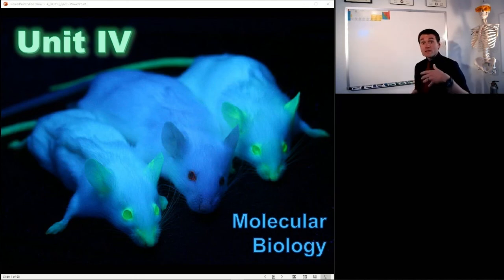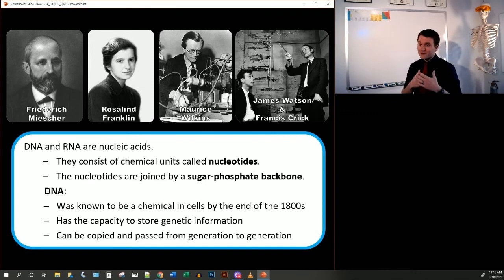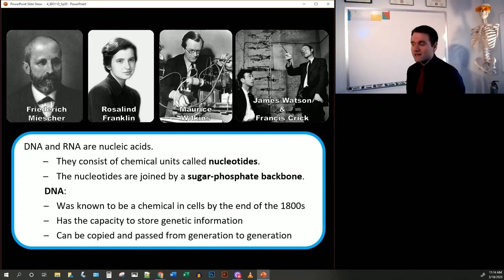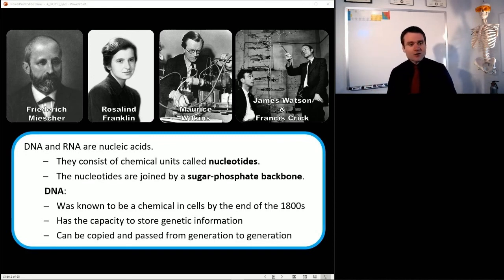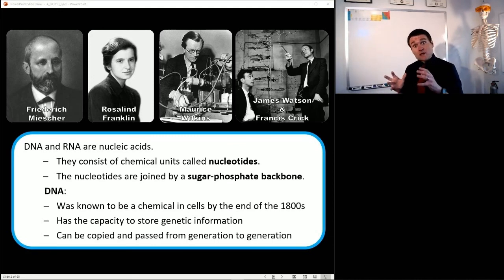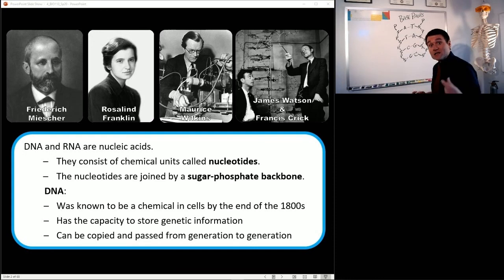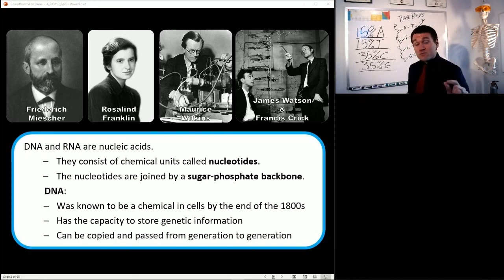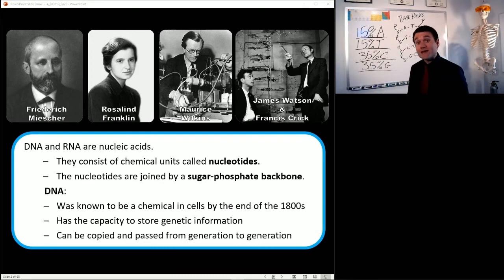DNA 1 (The Scientists)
Wherein Professor Klein nerds out about the history of DNA research.